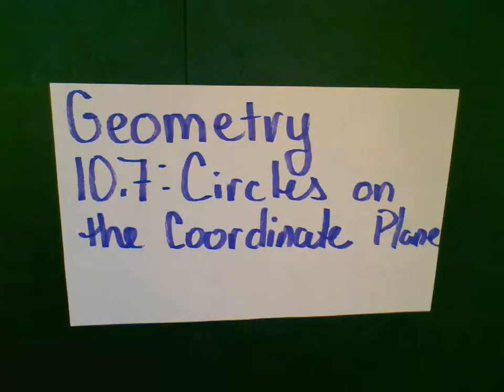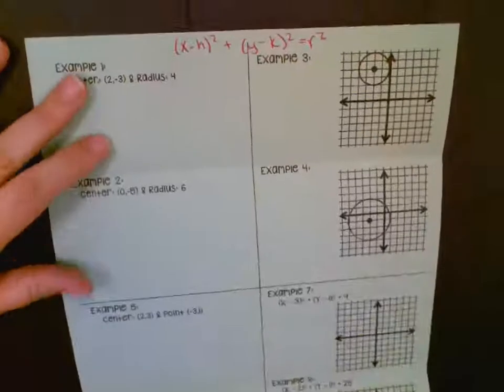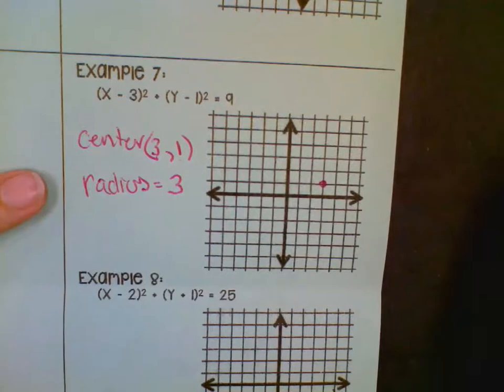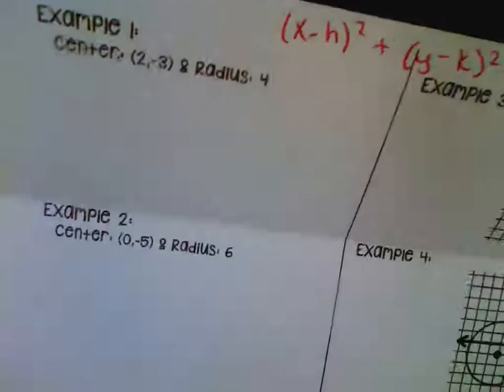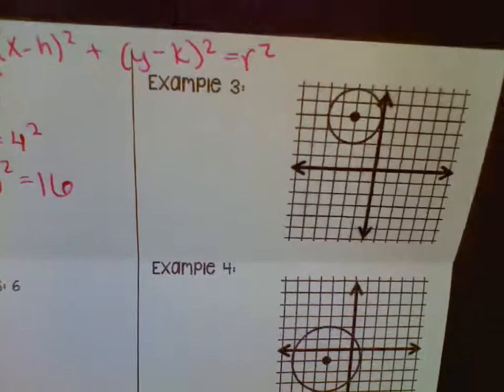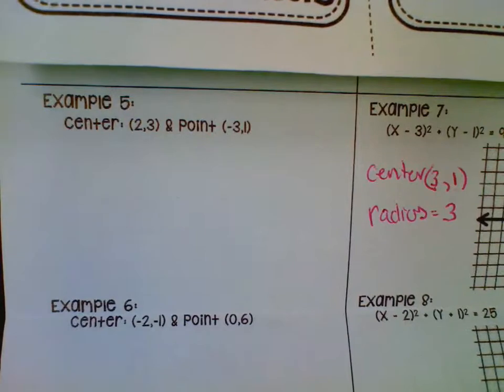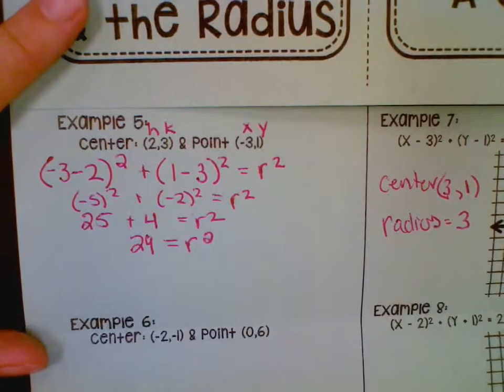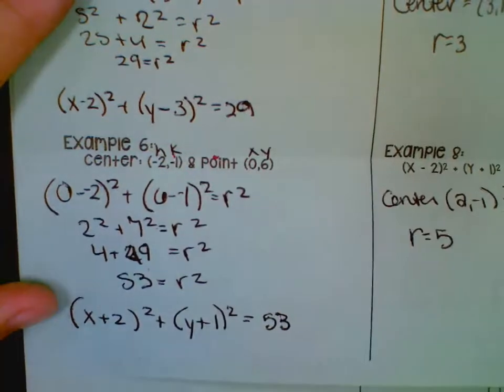Geometry 10.7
10.7: Equations of circles